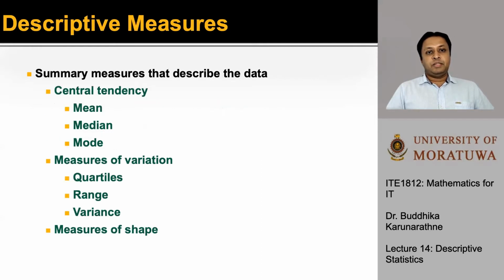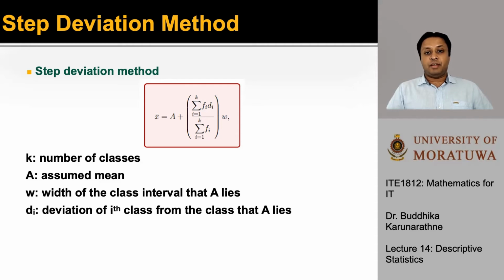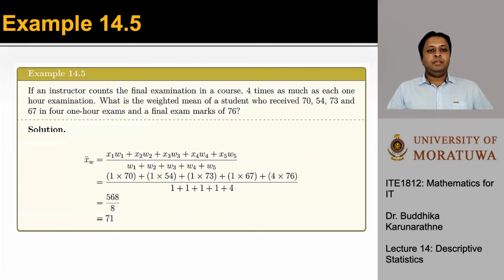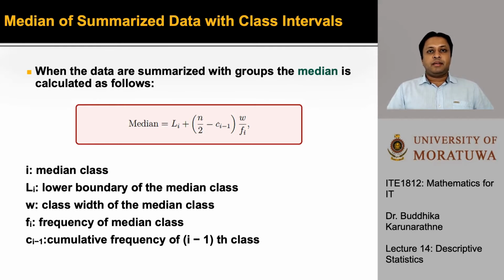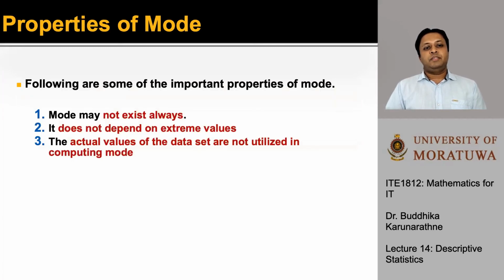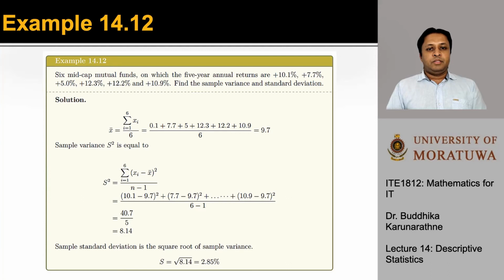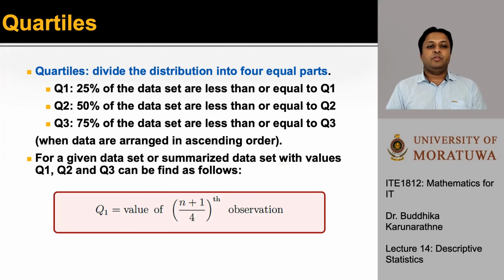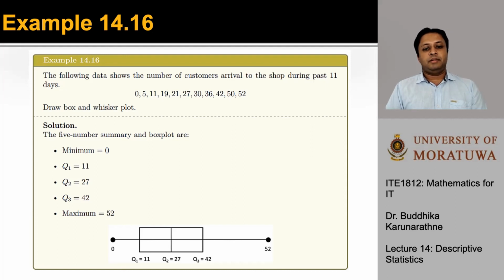Week 08 - Descriptive Statistics